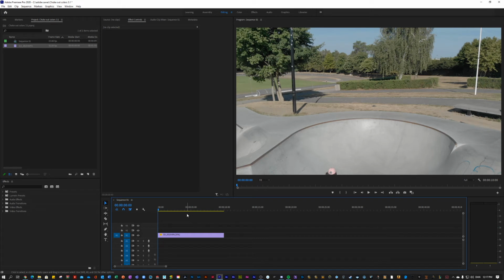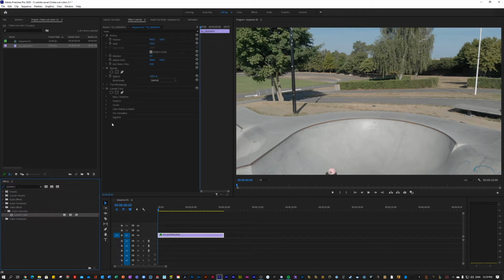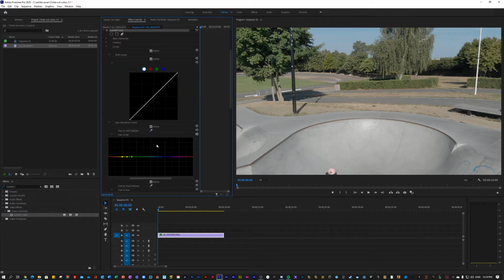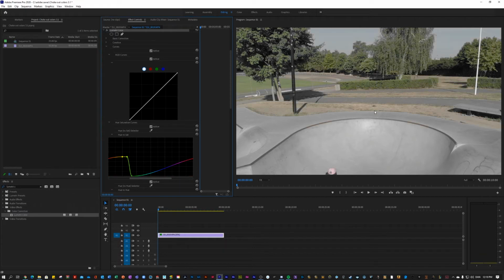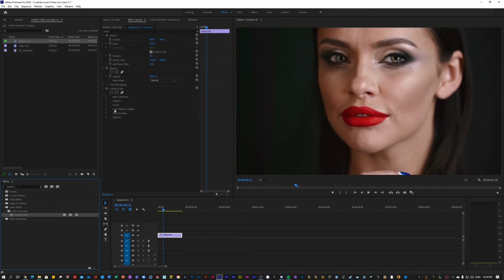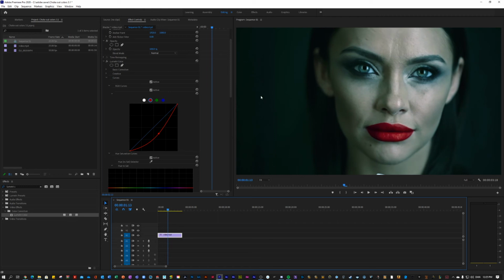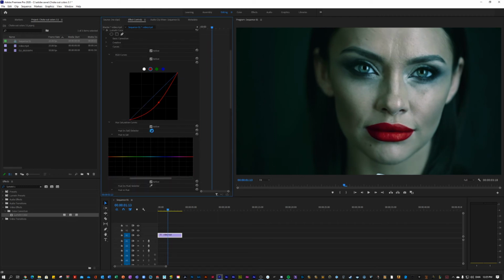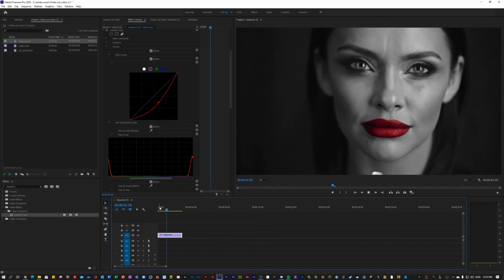How to Choke Out Colors (Sin City Look) in Adobe Premiere Pro CC 2020 Tutorial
In this tutorial, I will go over how to choke out colors and give a sin city type look, using lumetri colors, RGB curves, hue vs saturation curves and the pin dropper tool, in Adobe Premiere Pro CC 2020 as well as demonstrate the effect.

↓ Social Media & More↓

🔊Music
✗ Syn Cole - Feel Good
✗ Egzod & EMM - Don't surrender

✗ OnePlus 5T